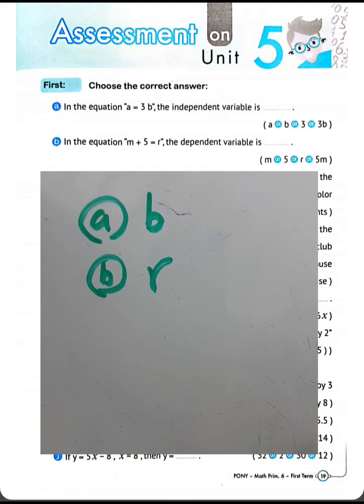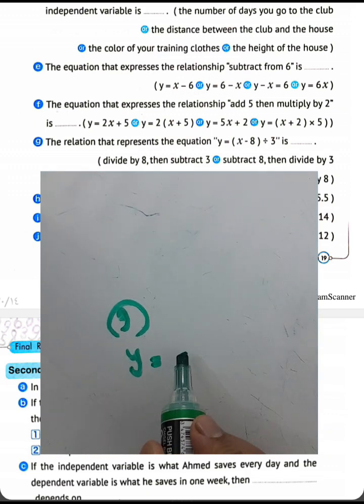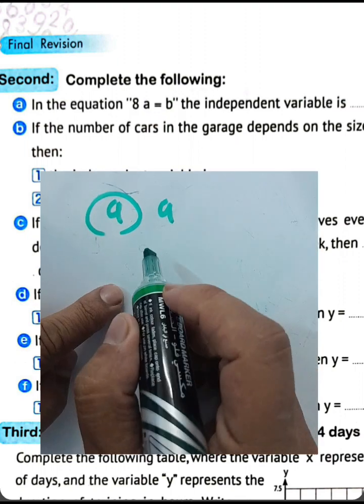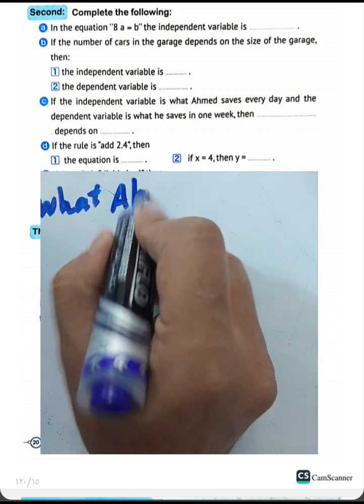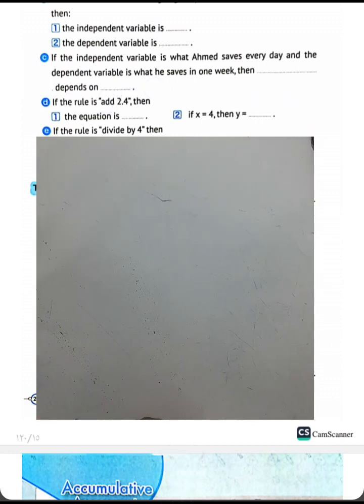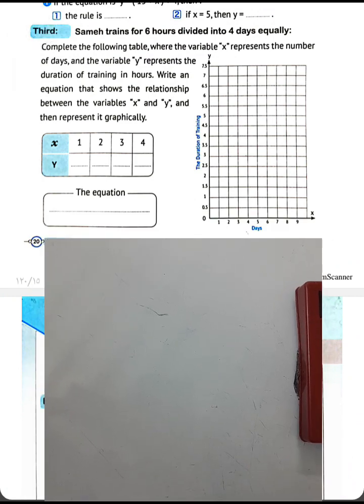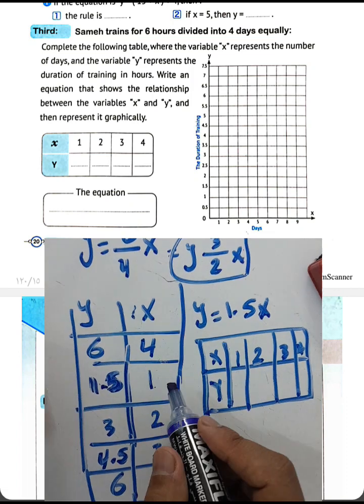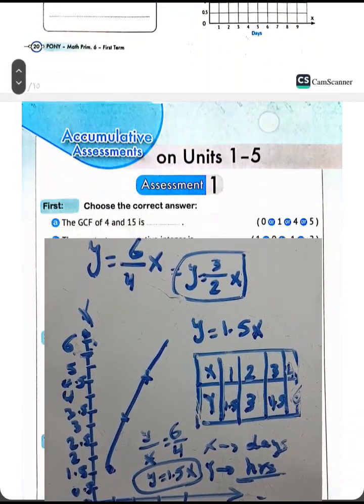test unit 5 assessment grade 6 MATH GRADE 6@رياضيات الصف السادس الابتدائي الترم الاول منهج جديد #